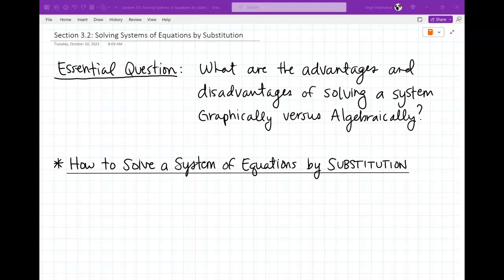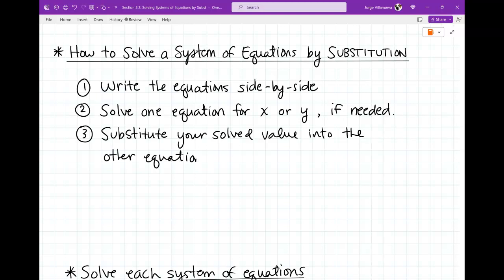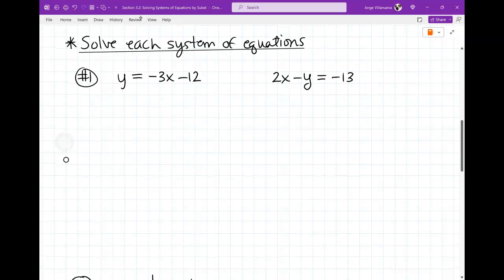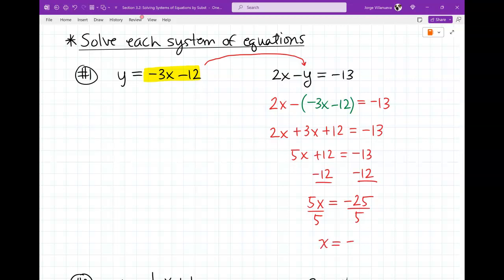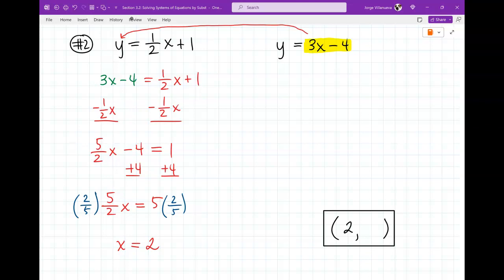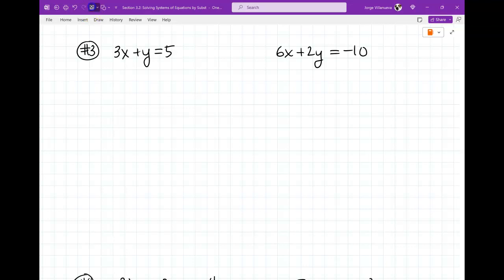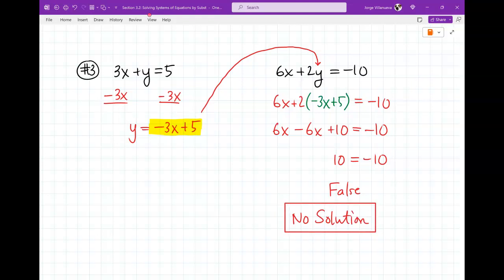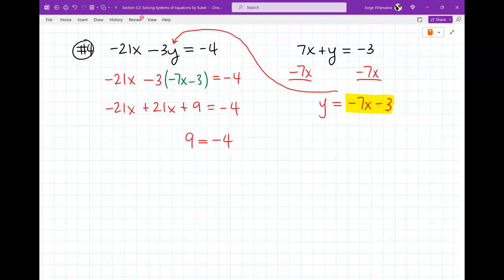Section 3.2: Solving Systems of Equations by Substitution